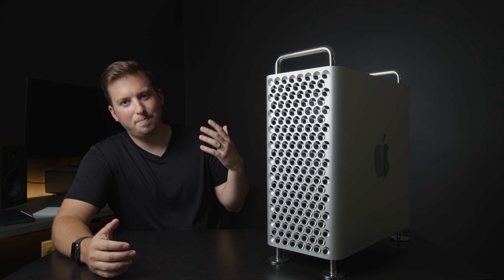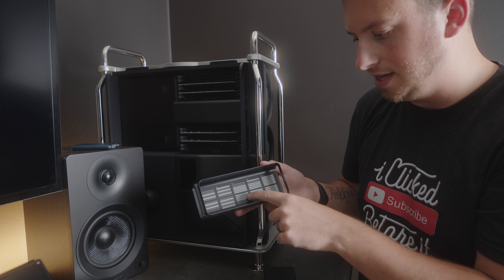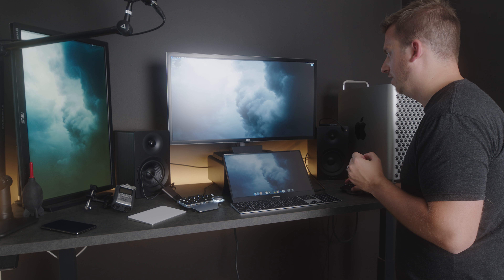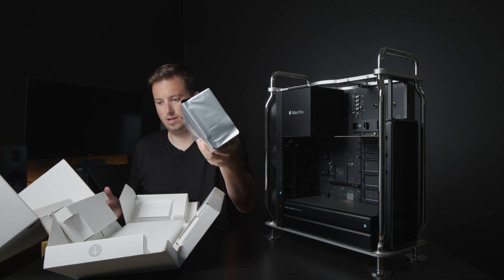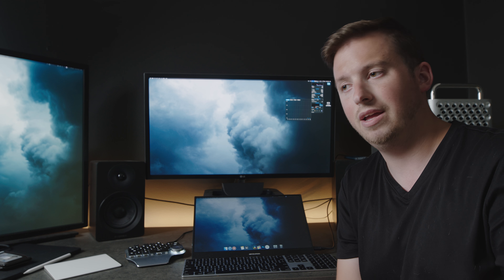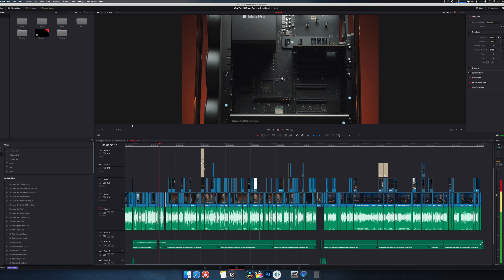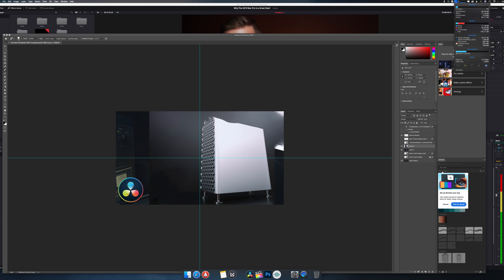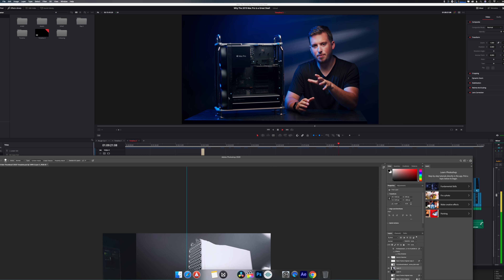Upgrading my 2019 Mac Pro GPU & 128GB RAM | Real World Performance Tests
LENSES
IRIX Cine 15mm T/2.6
IRIX Cine 45mm T/1.5
IRIX Cine 150mm Macro T/3.0

360 swivel hot shoe
15mm Rails

TRIPODS
502 head

Video Timeline
00:00 - Intro
02:07 - RAM Upgrade
05:49 - GPU Upgrade
10:22 - Performance Tests